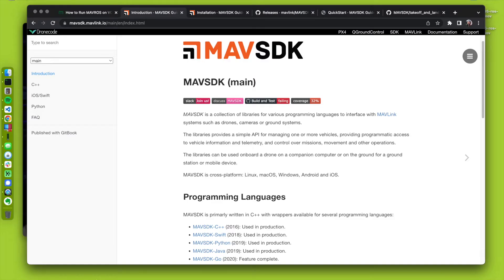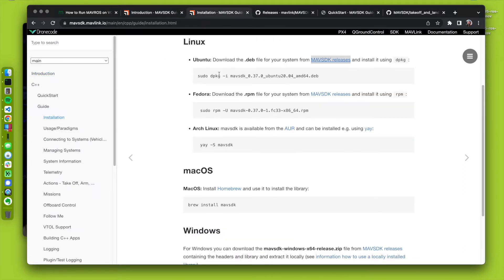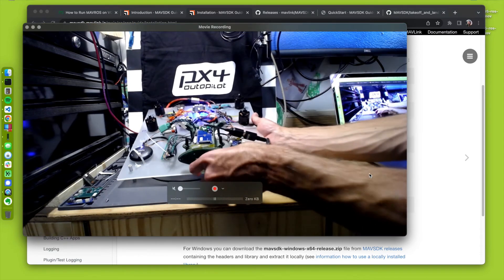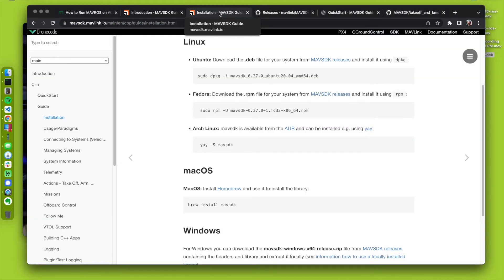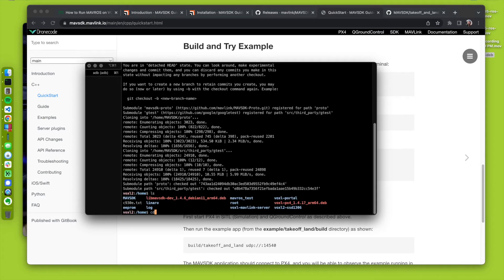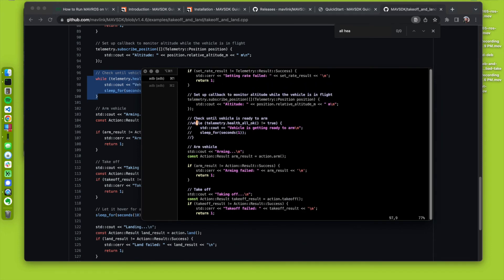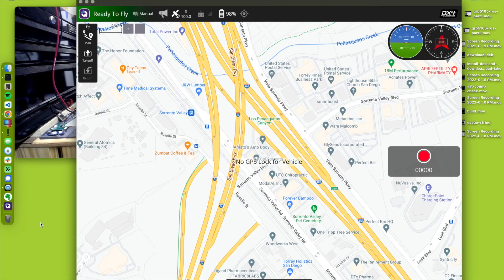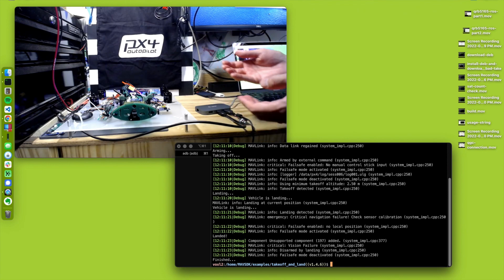MAVSDK on VOXL 2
This video shows a simple MAVSDK based example on a bench top bread boarded VOXL 2.

Please be safe when using this stuff!

This related video below serves as a primer as fas as how the communications works: